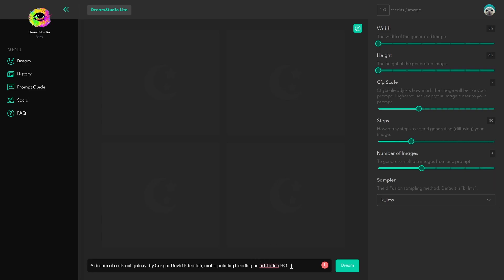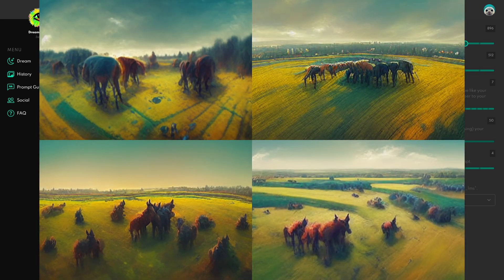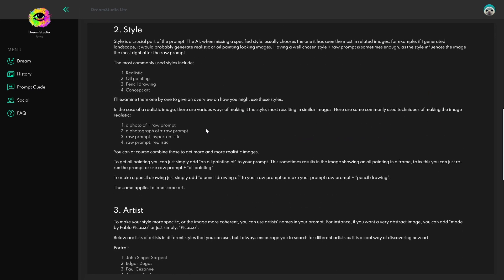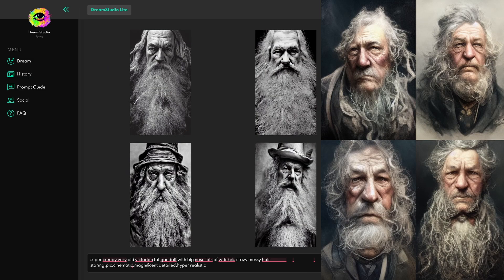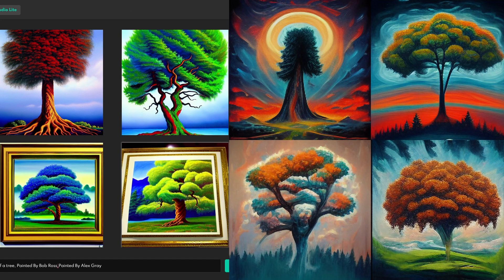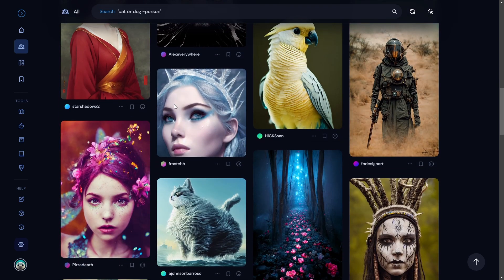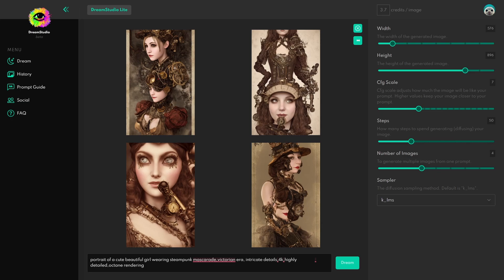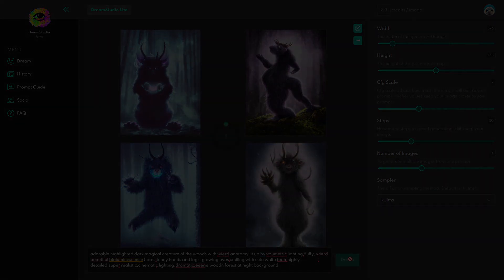Midjourney vs Stable Diffusion/DreamStudio Comparison Test - Which One is Better?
Comparing Midjourney text-to-image Discord bot to Stable Diffusion DreamStudio beta to see which one is better and give more beautiful creative results.  DreamStudio will have different models, this is one of them.

The difference is due to images the model was trained  comparison to Midjourney's. It doesn't mean that it's bad, but might yield different results based on what you want to achieve.